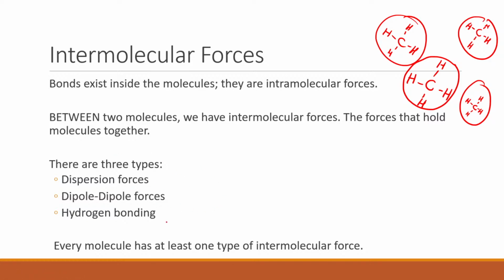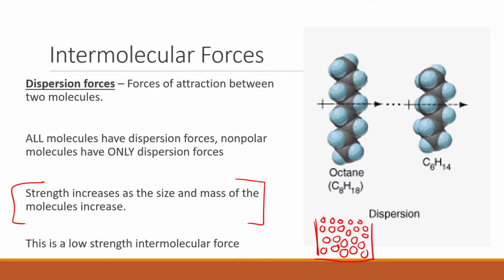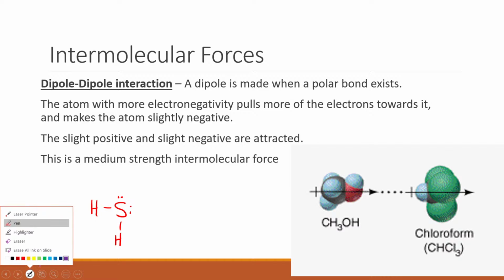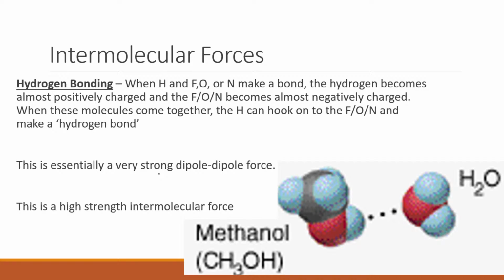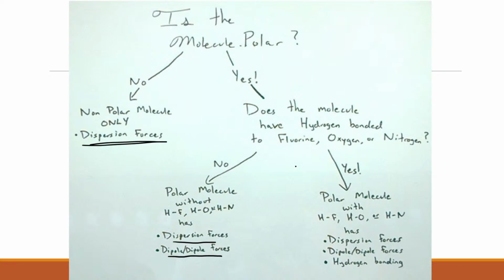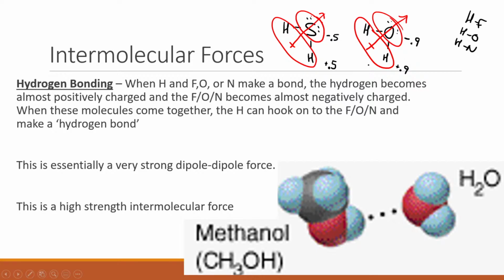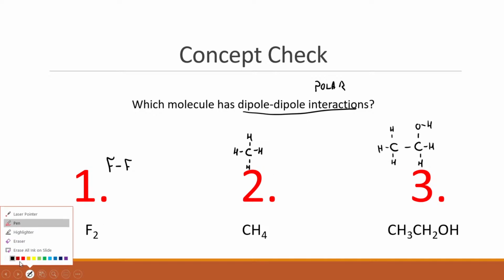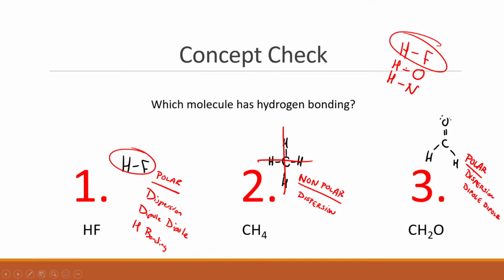6-8a - Intermolecular Forces